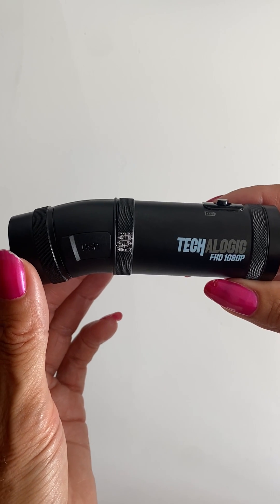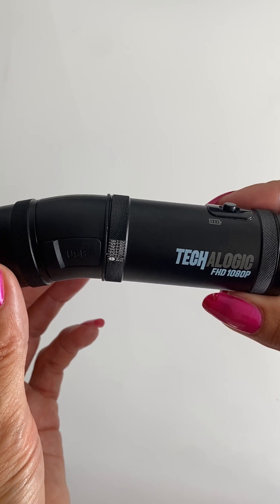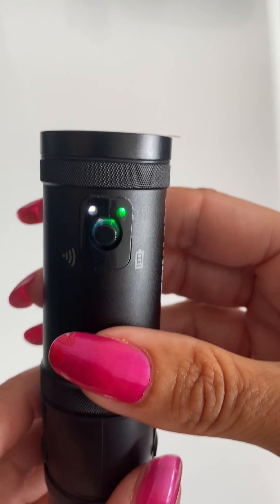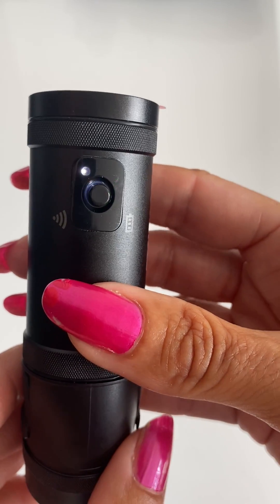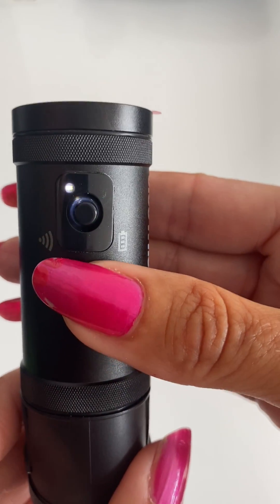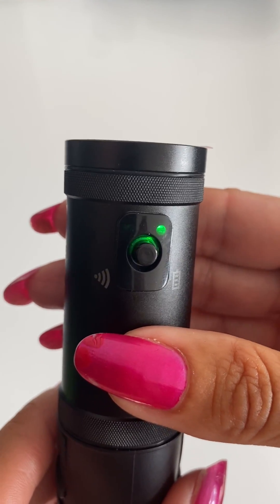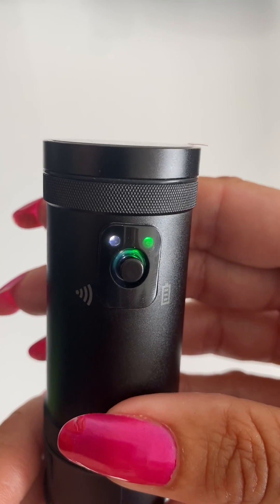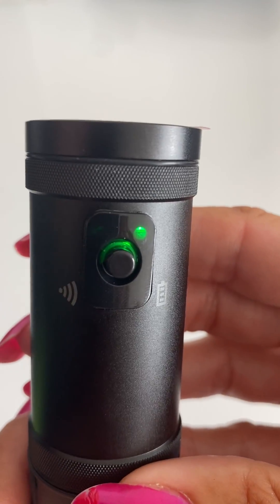Techalogic DC-1. How to format the Micro SD Card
Depending on the SD card being used it may require formatting before recording will commence.. Please check out this video that demonstrates how to identify when reformatting is required and how to do it..